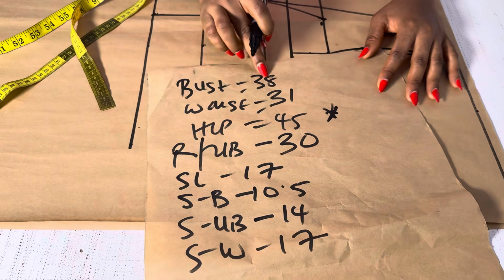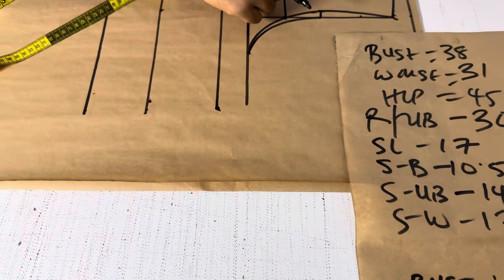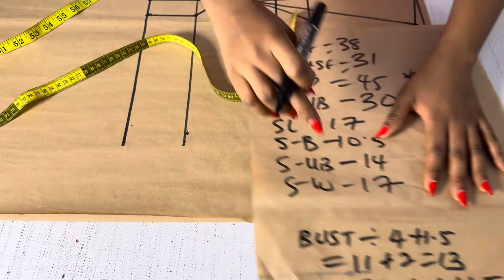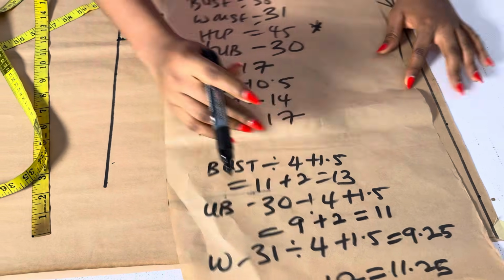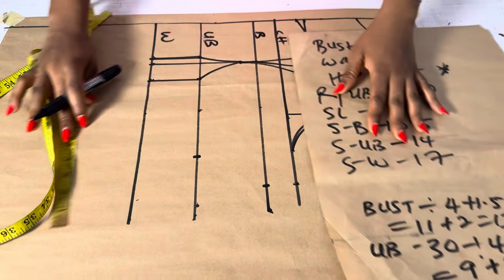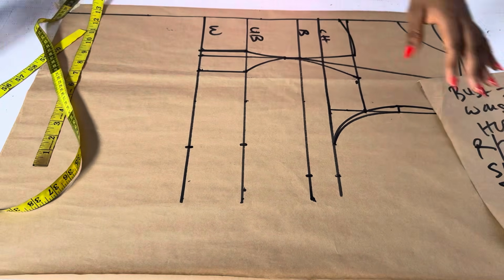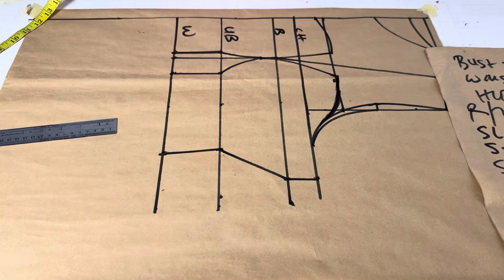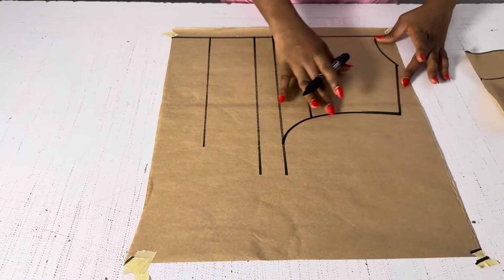A DETAILED BASIC BUSTIER PATTERN TUTORIAL FOR BEGINNERS